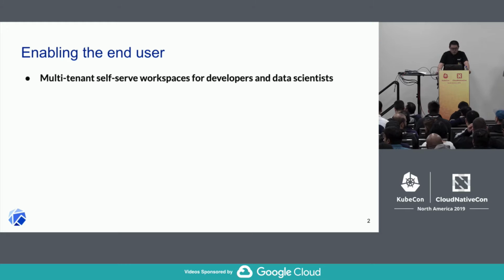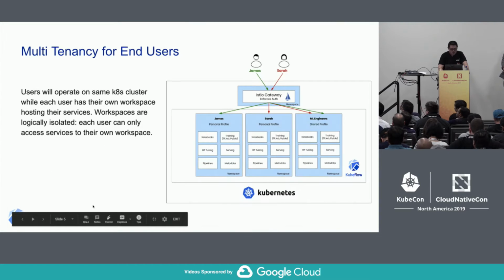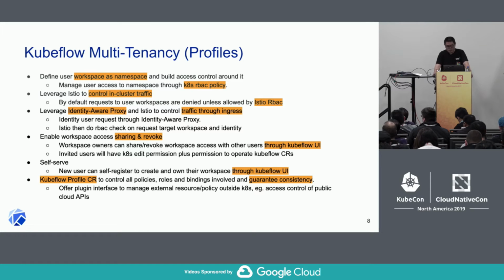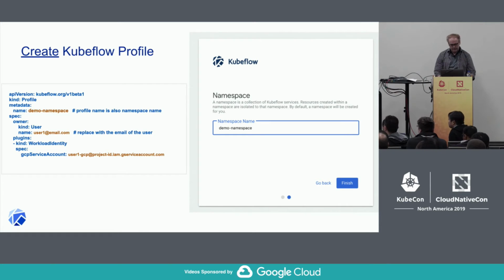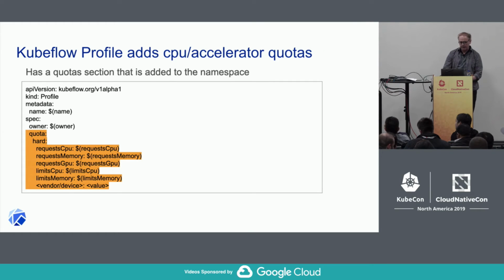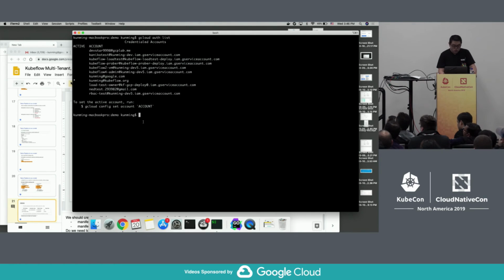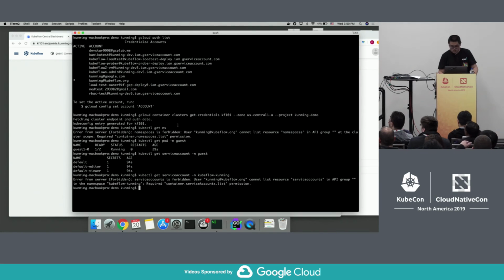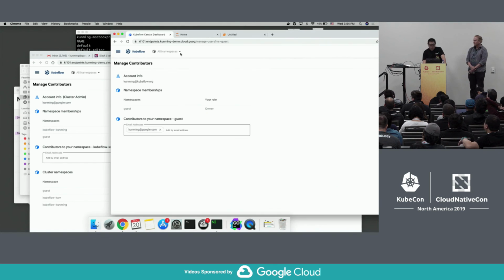Kubeflow: Multi-Tenant, Self-Serve, Accelerated Platform for Practitioners- Kam Kasravi & Kunming Qu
Kubeflow: Multi-Tenant, Self-Serve, Accelerated Platform for Practitioners - Kam Kasravi, Intel & Kunming Qu, Google

The kubeflow platform provides a self-serve multi-tenant platform on k8s for ML developers. Users can train their models using accelerated hardware in an isolated environment. Jobs can be configured and triggered from a notebook with no devops involvement. We leverage optimized libraries such as Intel® DAAL, Intel® MKL-DNN now included in tensorflow 1.14.+. Models can be monitored using Application CR deployed with kubeflow. All attendees can join the demo, create their own workspace and try out features. Attendees will walk away understanding how to run multi-tenancy on Kubernetes with kubeflow.    Highlights:  Self-serve multi-tenant workplace  Workspace owners can share / revoke access  System admin can reset access policy & resource quota per workspace  Multi-tenancy service is transparent to other apps.   A UI is available to simplify user experience.